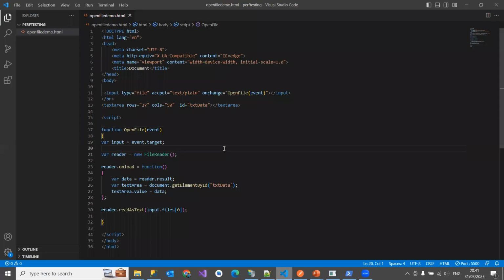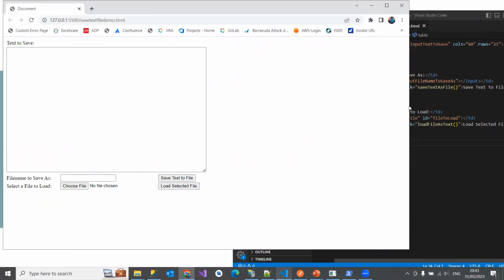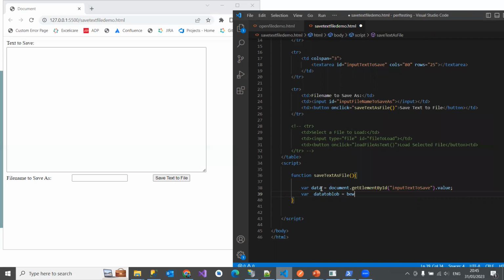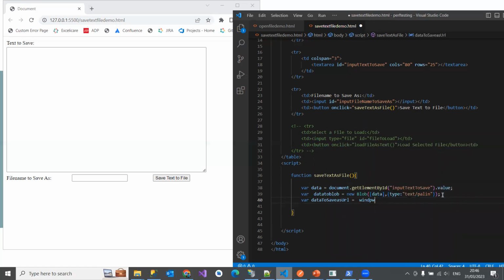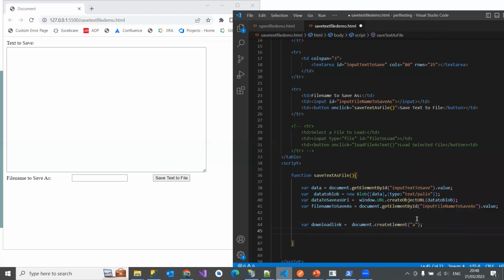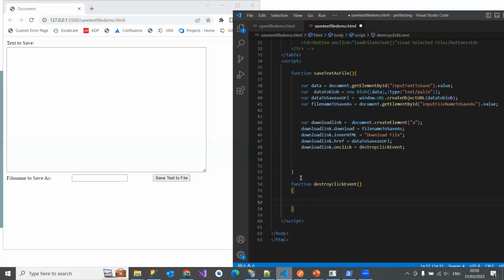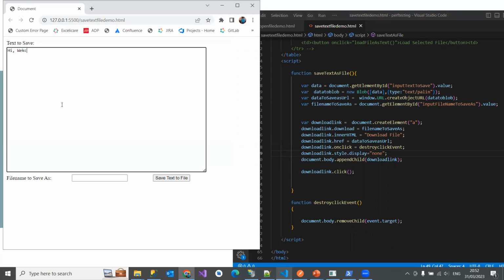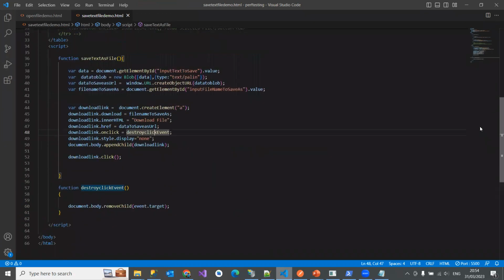Create a file and generate download using JavaScript without server